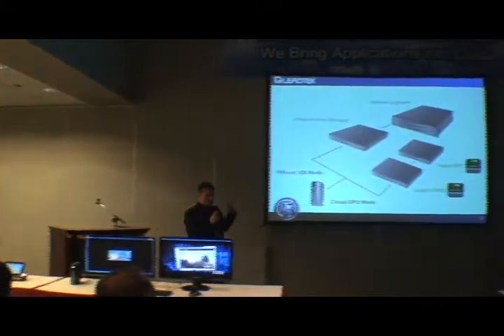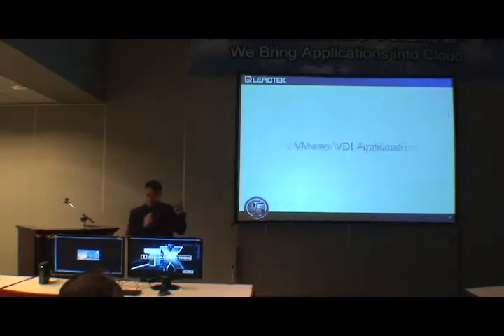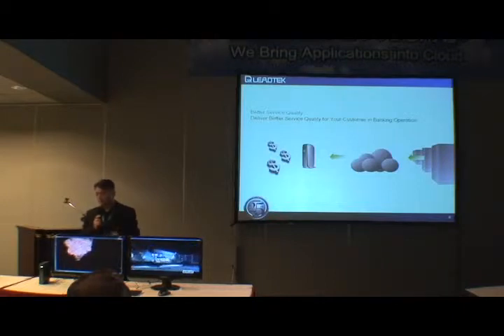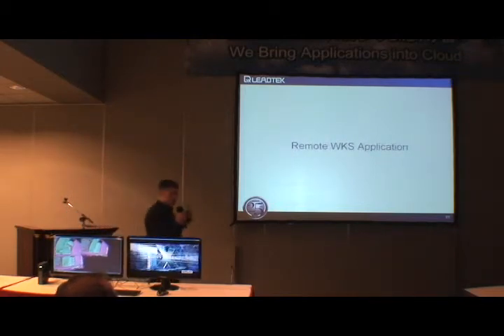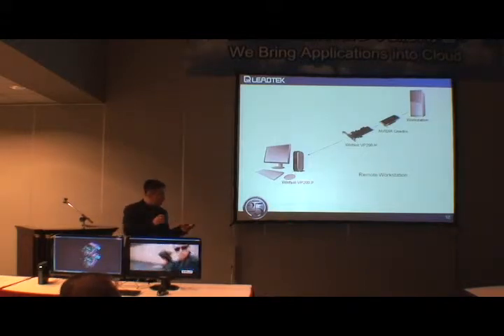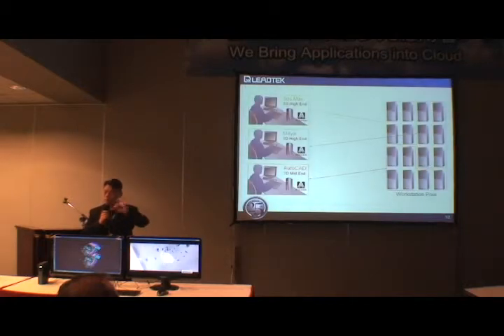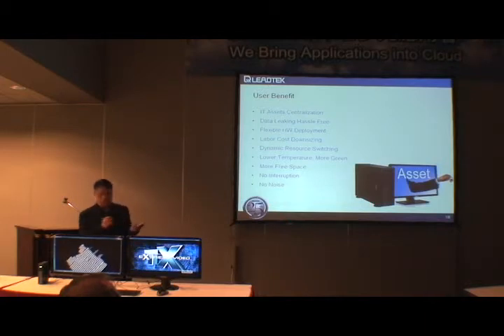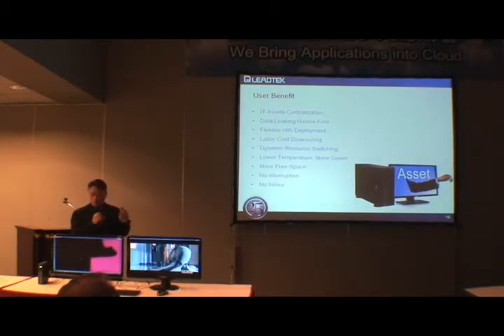Leadtek VPC Applications_1.avi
Computex 2011 - Seminarium Leadteka - Leadtek VPC Applications